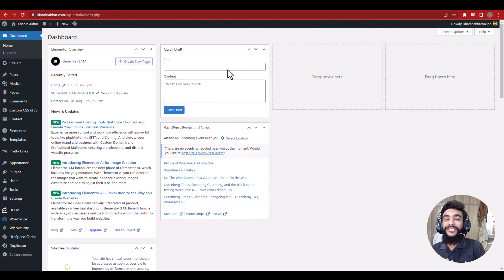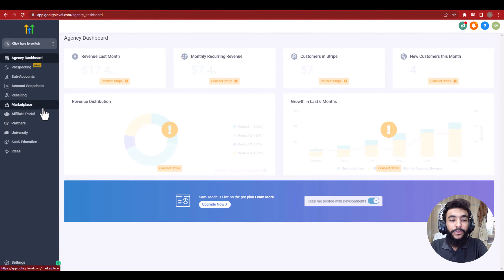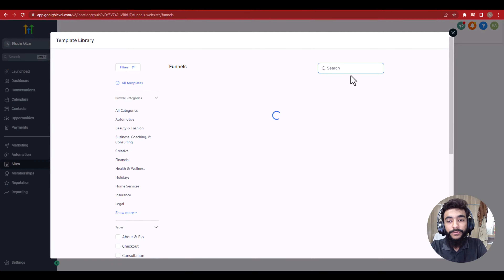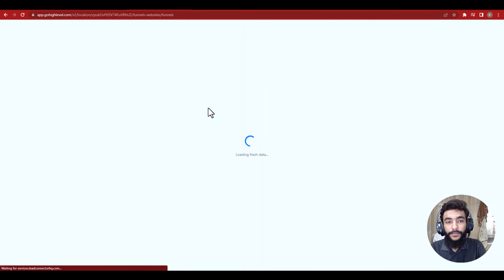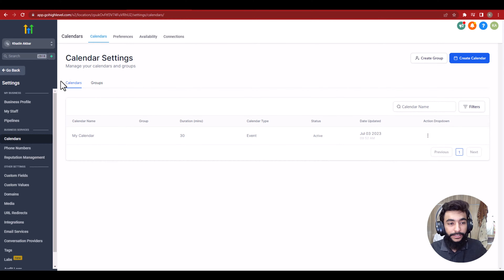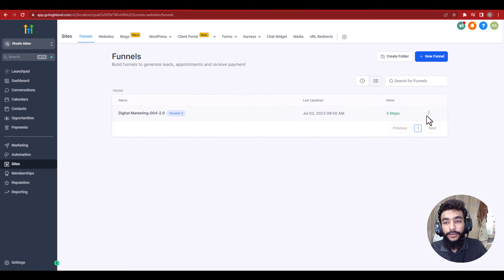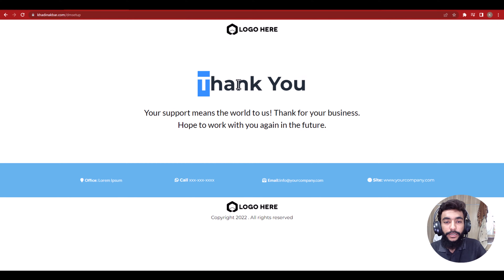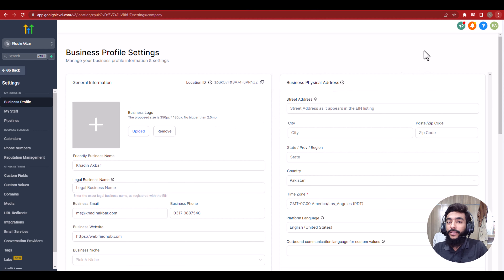Create High Converting Sales Funnels in WordPress || GoHighLevel Funnel Builder Tutorial 2024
Create High Converting Sales Funnels in WordPress || GoHighLevel Tutorial 2024

BRIEF:-
If you're ready to elevate your marketing game and boost your conversions, this tutorial is perfect for you.

GoHighLevel is an all-in-one marketing platform designed to empower marketing agencies and entrepreneurs with its comprehensive CRM and sales funnel capabilities. With the GoHighLevel WordPress plugin, you can seamlessly integrate the platform's powerful features into your WordPress website, creating high-converting sales funnels that drive results.

Create High-Converting Sales Funnels in WordPress with GoHighLevel Funnel Builder:
Are you looking to take your WordPress website to the next level? The GoHighLevel Funnel Builder plugin is a game-changer, enabling you to build high-converting sales funnels directly within your WordPress environment. With its user-friendly interface and drag-and-drop functionality, you can easily create and customize sales funnels to suit your specific business needs.

GoHighLevel WordPress Plugin for Seamless Integration:
The GoHighLevel WordPress plugin allows you to seamlessly integrate the power of GoHighLevel into your existing WordPress website. Say goodbye to technical complexities, as you can now effortlessly create and manage your sales funnels within your familiar WordPress environment.

Go High-Level Funnel Builder for Effective Sales Funnels:
Unlock the true potential of your marketing efforts with the GoHighLevel Funnel Builder. This powerful tool lets you create sales funnels that guide your leads through a strategic journey, ultimately converting them into loyal customers. Whether you're offering digital products, services, or physical goods, the GoHighLevel Funnel Builder is your key to success.

GoHighLevel Sales Funnels for Optimal Conversion Rates:
With GoHighLevel's suite of features, you can optimize your sales funnels for maximum conversion rates. Utilize intelligent automation, email marketing, and behavioral triggers to engage your audience and turn leads into paying customers. With GoHighLevel Sales Funnels, you'll witness a significant boost in your revenue and business growth.

GoHighLevel WordPress Integration for a Seamless Workflow:
Gone are the days of managing multiple platforms. Thanks to GoHighLevel's WordPress integration, you can streamline your workflow and manage your sales funnels directly within your WordPress website. Say hello to enhanced efficiency and a seamless user experience.

How to Use GoHighLevel Funnel Builder in WordPress:
In this comprehensive GoHighLevel Funnel Builder tutorial, I'll walk you through the step-by-step process of setting up high-converting sales funnels on your WordPress site. From creating engaging landing pages to setting up automated email sequences, you'll master the art of lead generation and conversion optimization.

By leveraging the GoHighLevel WordPress plugin, GoHighLevel Funnel Builder, GoHighLevel Sales Funnels, and GoHighLevel WordPress integration, you'll take your marketing efforts to new heights.

So, if you're ready to create high-converting sales funnels in WordPress using the GoHighLevel Funnel Builder plugin, don't wait any longer!

☑ Watched the video
☐ Liked?